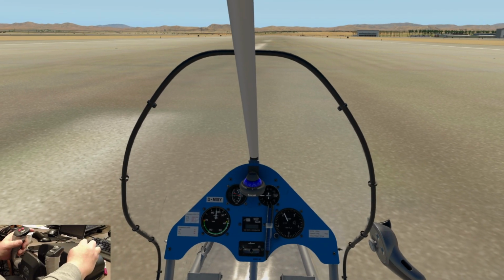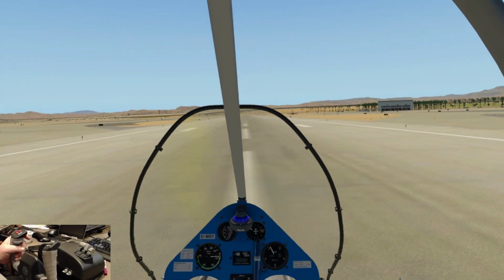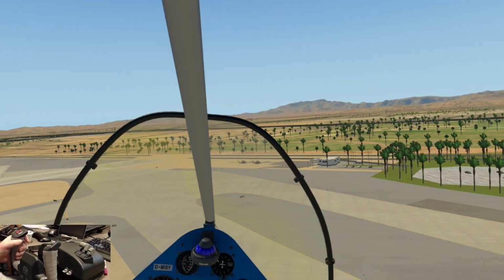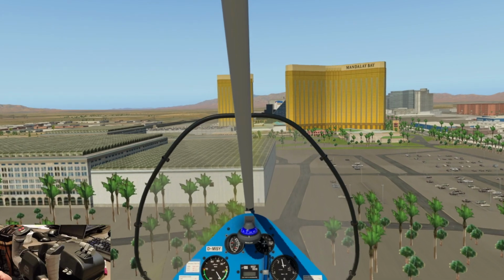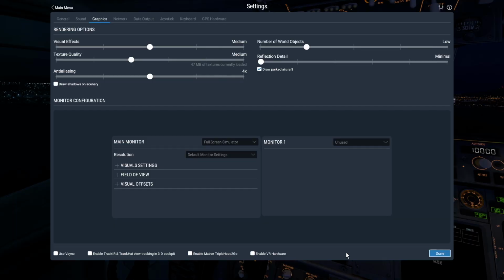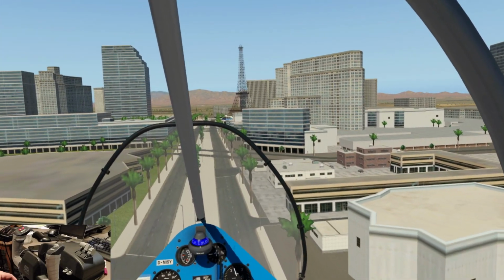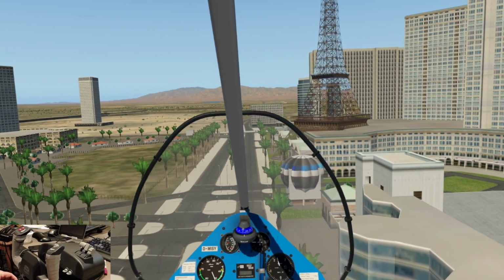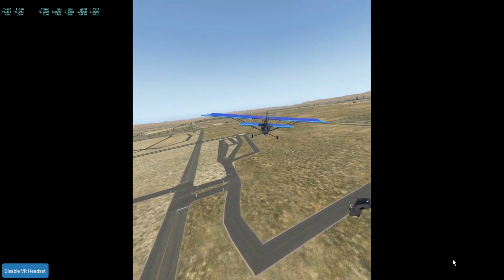Top 10 Questions Answered About X Plane 11.20 Native VR Beta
Top 10 Questions About X Plane 11.20 Native VR Beta. Over the past few days there have been many questions about X Plane 11.20 VR beta.  Here are answers to the 10 most common questions.  Highly suggest reading this before proceeding with 11.20 Beta